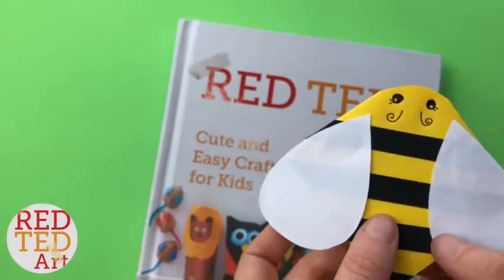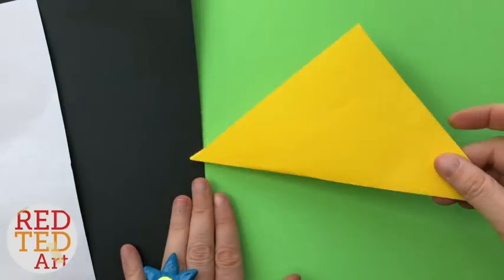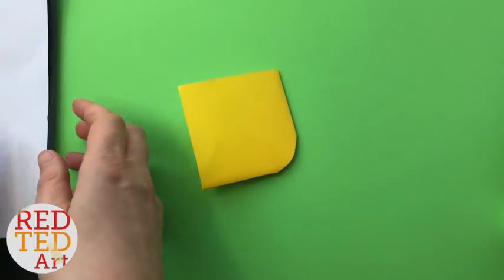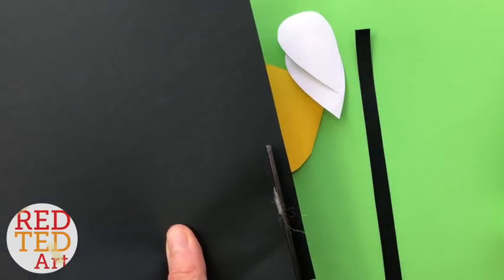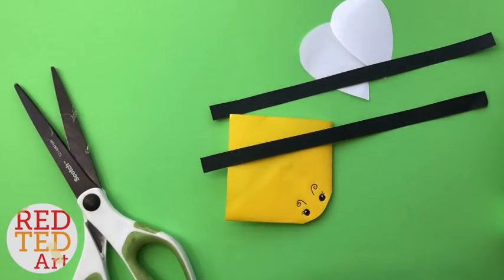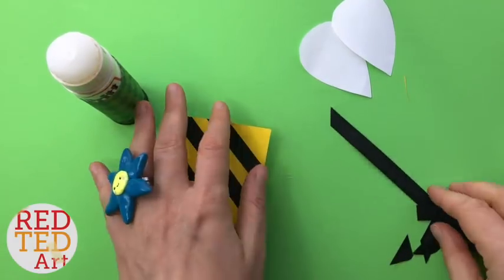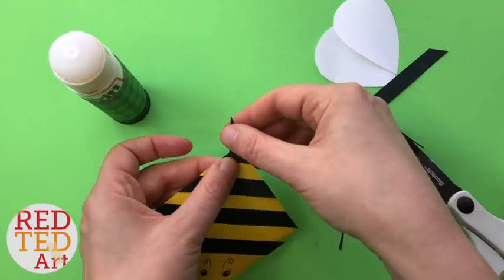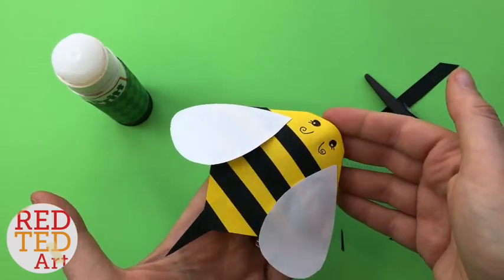Bee Corner Bookmark DIY - Easy How to make a Corner Bookmark DIY - Bee DIY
Easy Bee Corner Bookmark DIY. Kawaii Corner Bookmark designs. How to make a corner bookmark. Bee DIYs. Bee Crafts. Summer reading. Summer Bookmark DIYs. CLICK FOR INFO